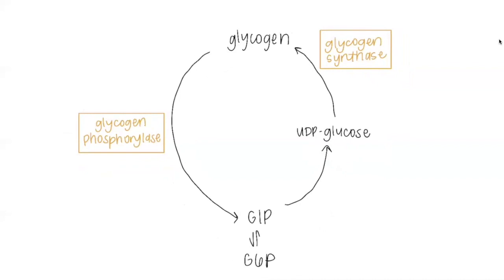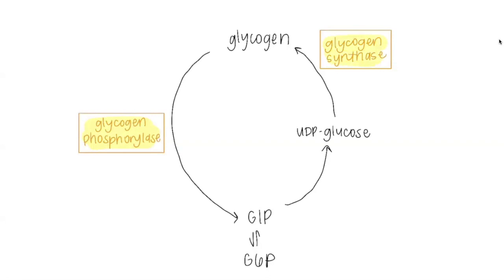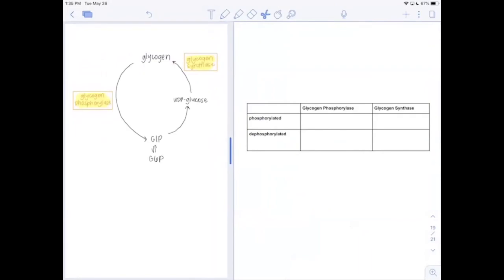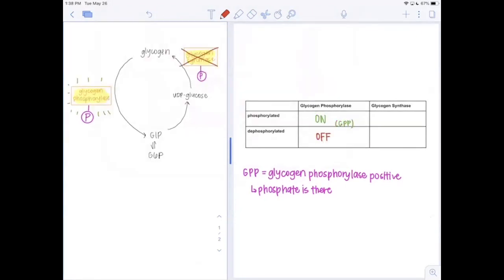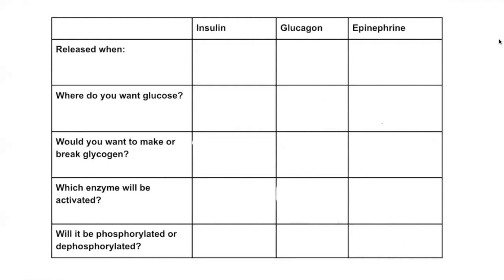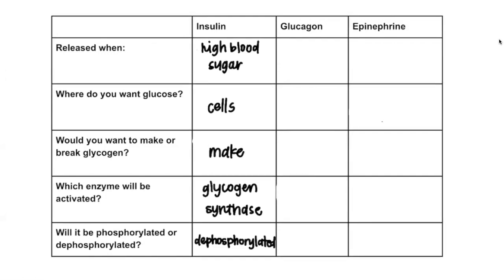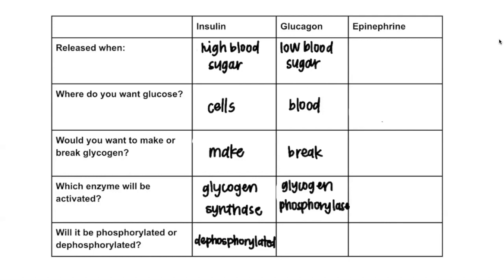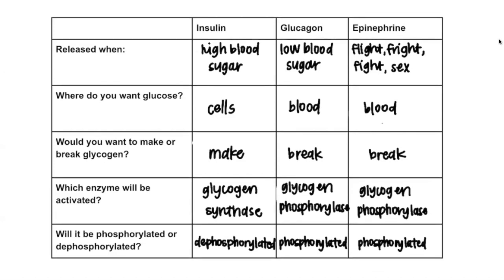Glycogen Metabolism Regulation -- BCH 100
This video explains the regulation behind glycogen metabolism.

Gina's SI Office Hours:
Tuesday 2pm-2:50pm
Thursday 11:00am-11:50am